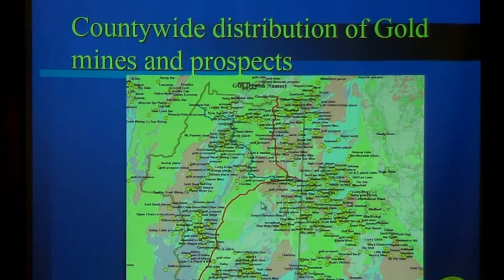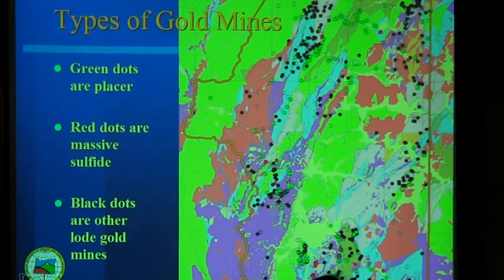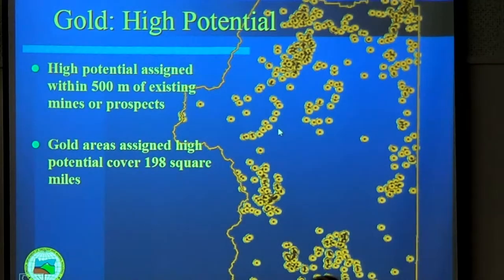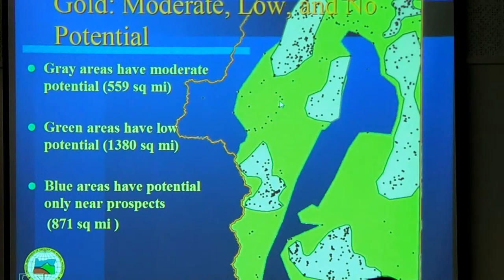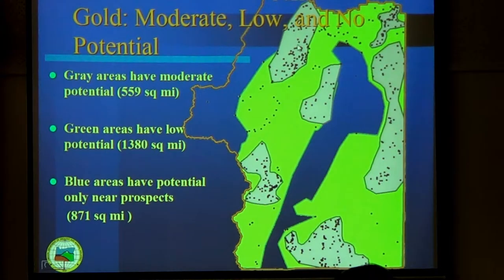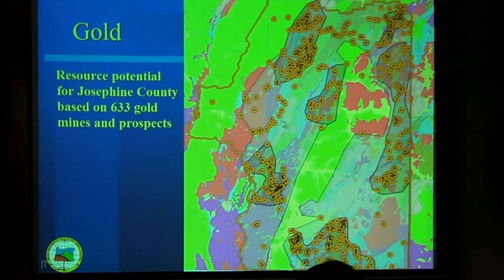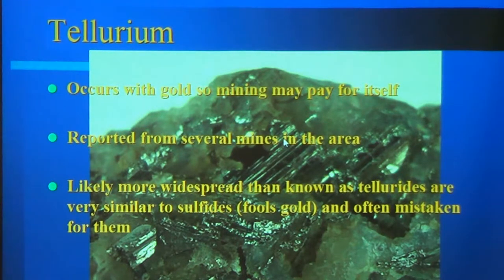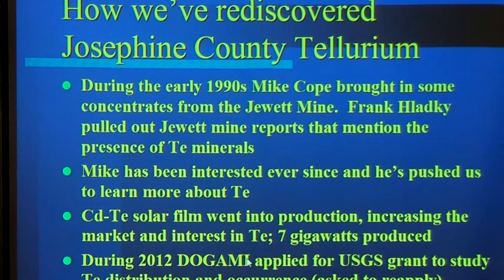SW Oregon Geology by DOGAMI in Grants Pass, Oregon (12 Nov 2013)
Securing Our Safety's Hard Rock Mining Committee was in the house.